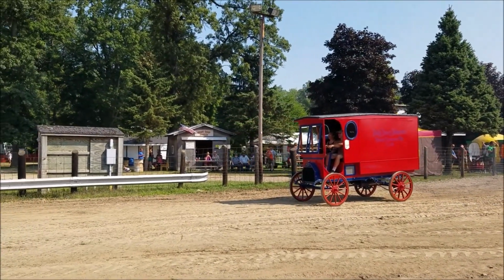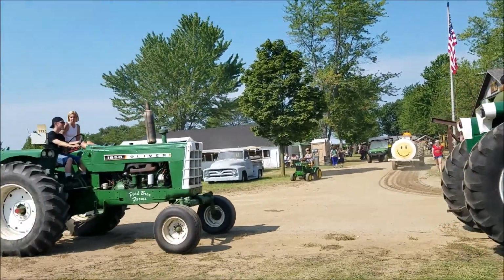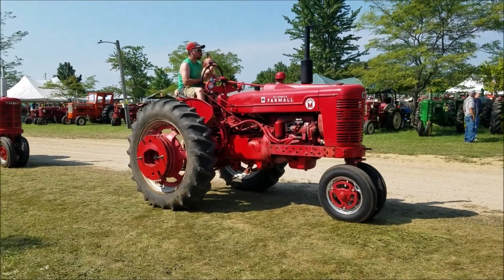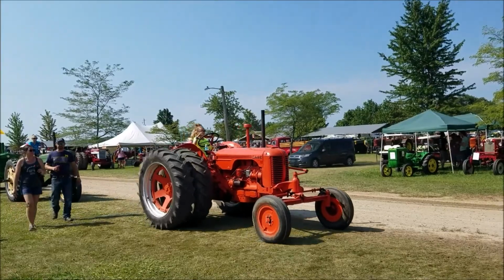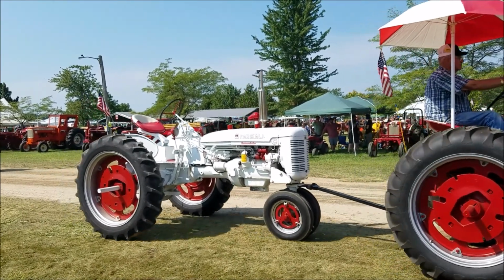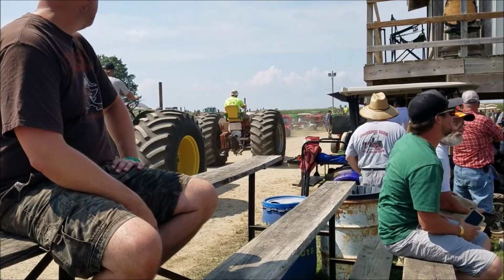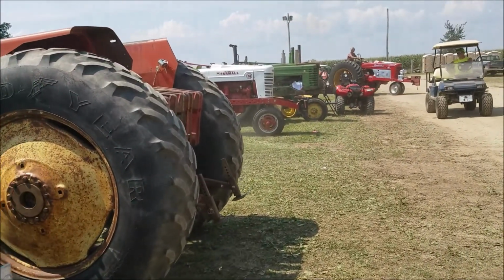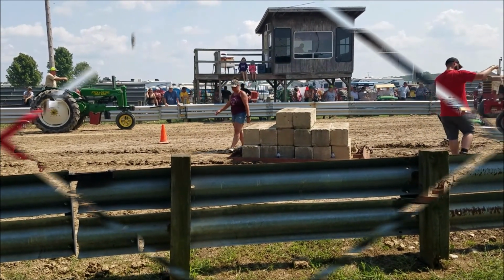Mid Michigan Old Gas Tractor Show, Day 3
Another hot and humid day.  Don't know if I can endure a 4th day of this.